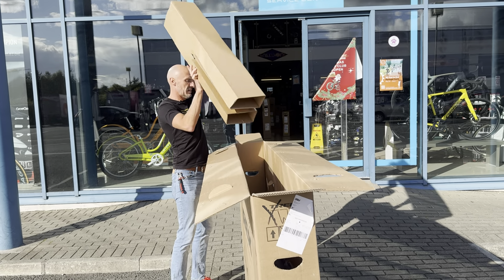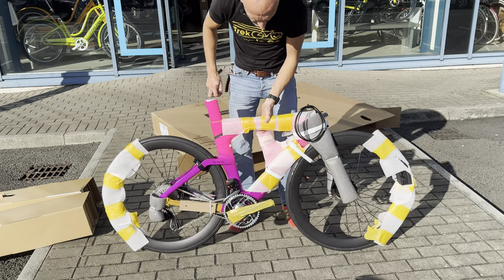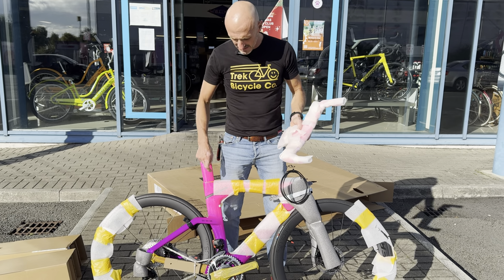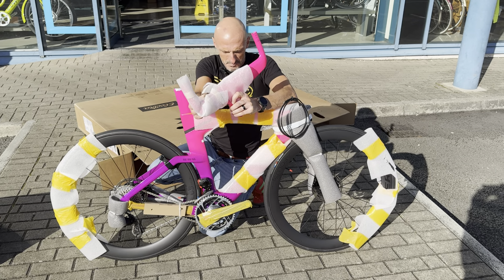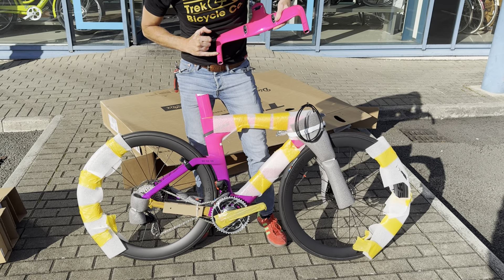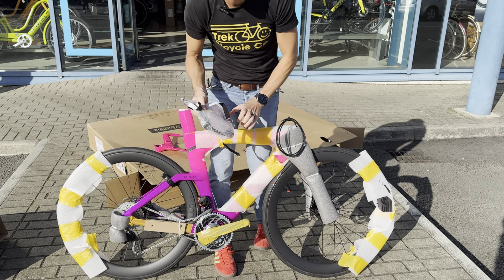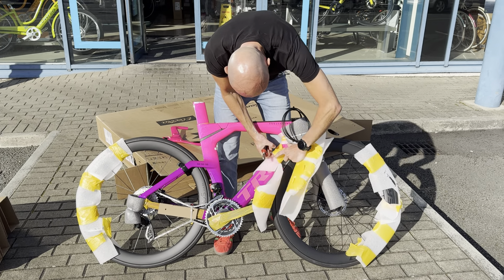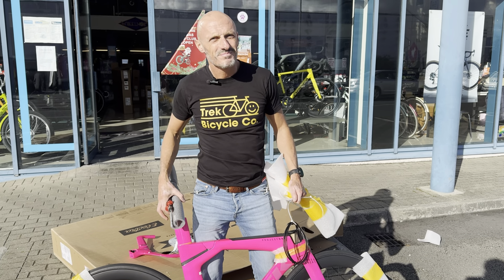Unboxing: Trek Speed Concept SLR9 eTap AXS in Wheelworx Dublin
Unboxing: Trek Speed Concept SLR9 eTap AXS in Wheelworx's Fonthill store in Dublin